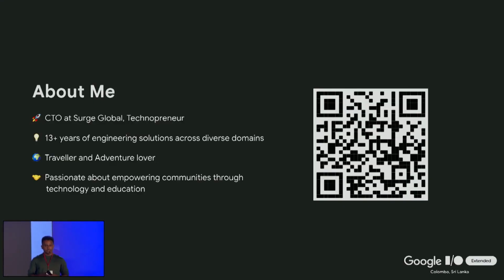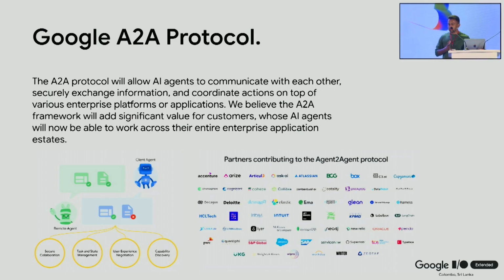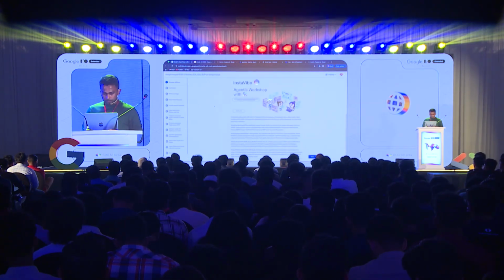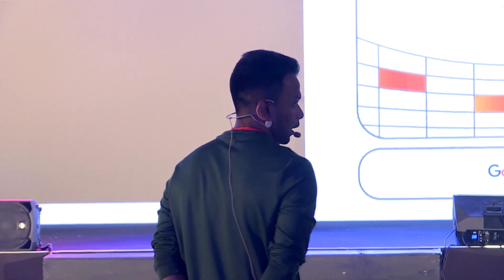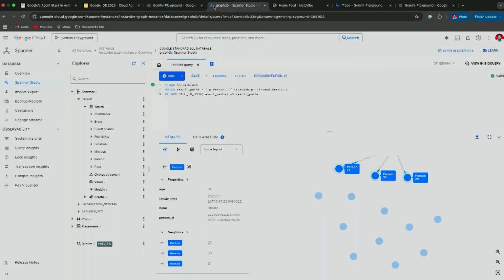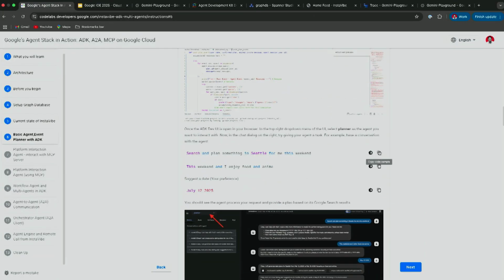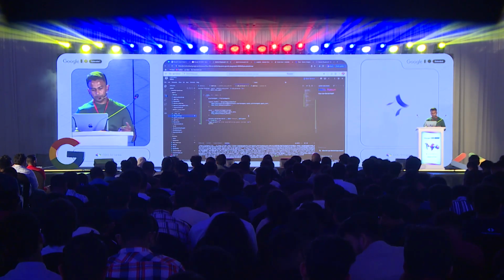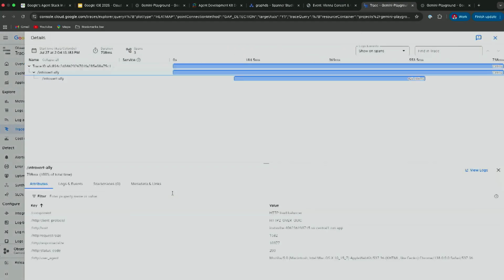Cloud Agents Unleashed: Orchestrating MCP, ADK & A2A for Smarter Experiences | Kasun Delgolla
Join Kasun Delgolla, CTO at Surge Global, as he explores "Cloud Agents Unleashed: Orchestrating MCP, ADK & A2A for Smarter Experiences" at Google I/O Extended Sri Lanka 2025. Dive deep into advanced cloud agent architectures, learn how to orchestrate Model Context Protocol (MCP), Android Development Kit (ADK), and Agent-to-Agent (A2A) communications for building intelligent, interconnected systems. Discover cutting-edge techniques for creating smarter user experiences through seamless agent coordination and cloud-native solutions.